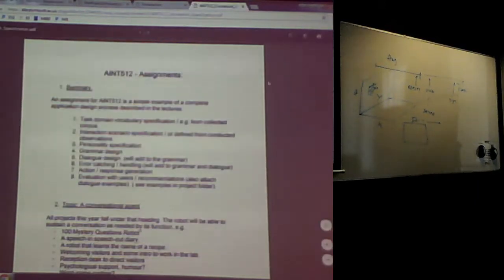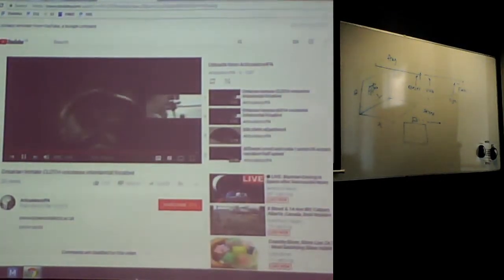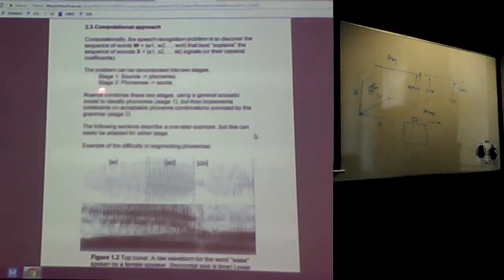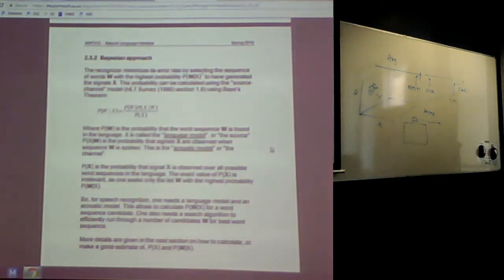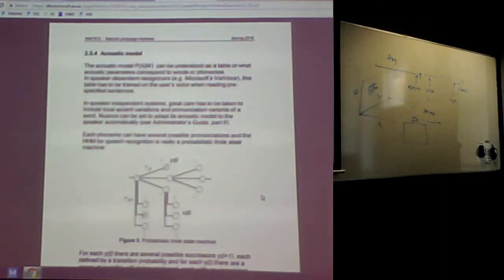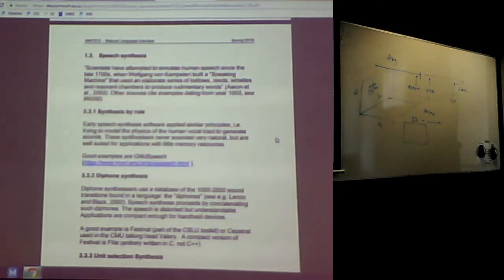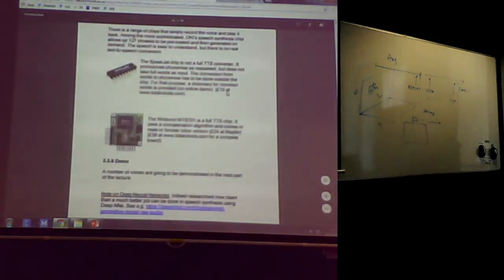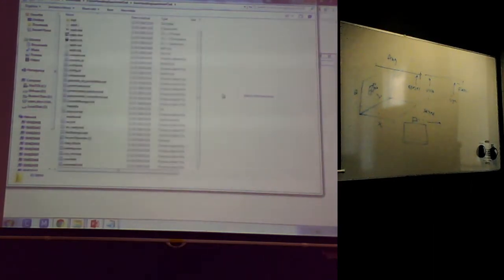AINT512 Part7 21/03/2018